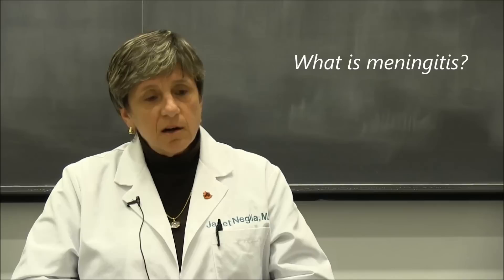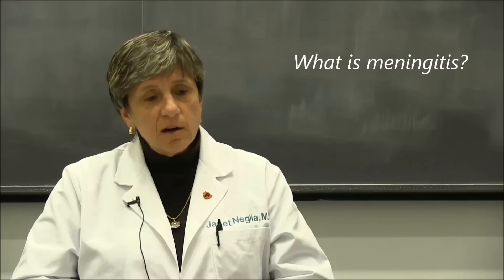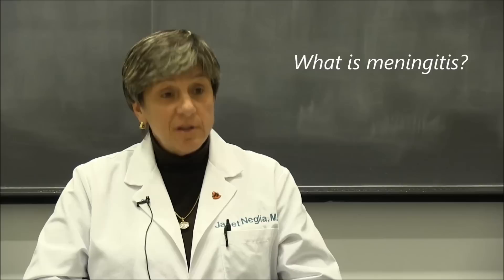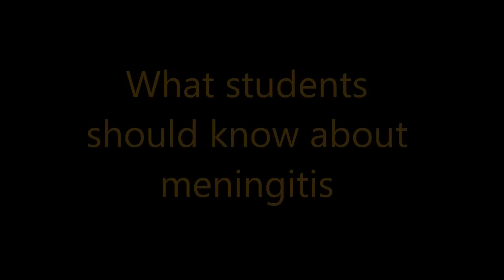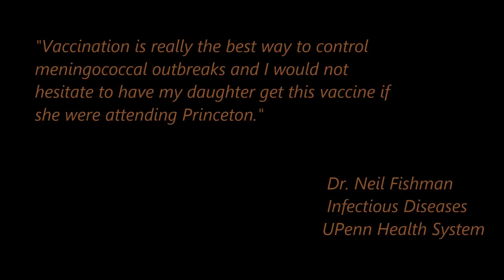Student Work: 'Princeton Against Meningitis'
The Student Health Advisory Board speaks with some of the students who had meningitis and with Dr. Janet Neglia of University Health Services. The University will offer the first dose of a Meningitis B vaccine on Dec. 9-12 to all undergraduate students; graduate students living in undergraduate dormitories, the Graduate College and annexes; and other members of the University community with certain medical conditions.